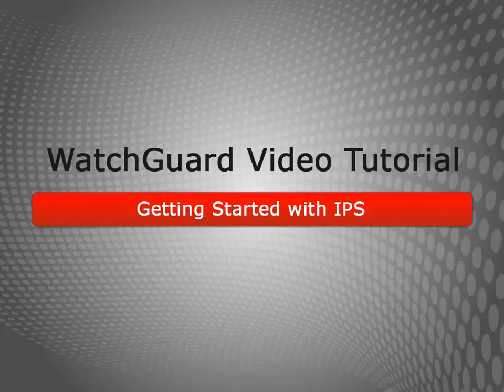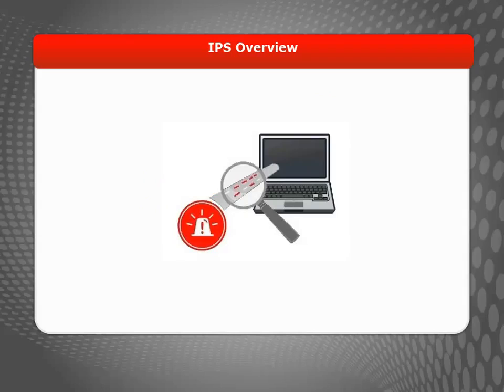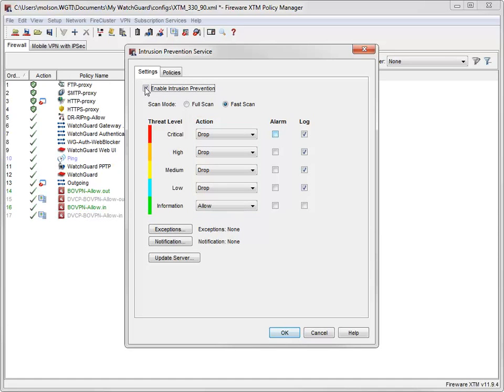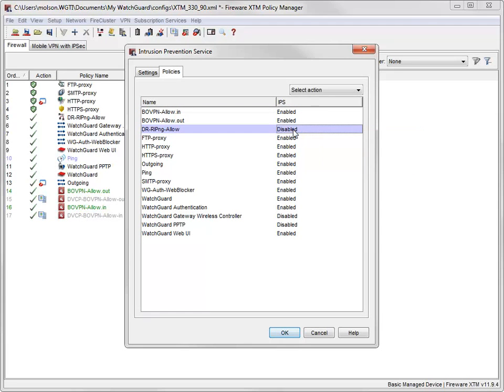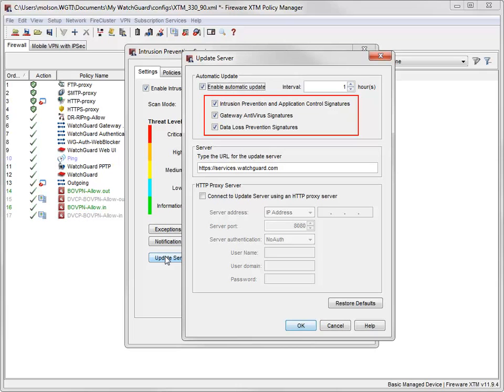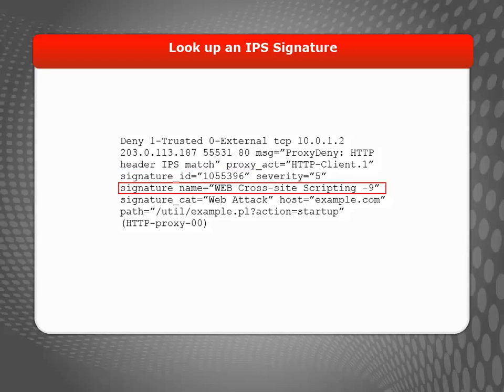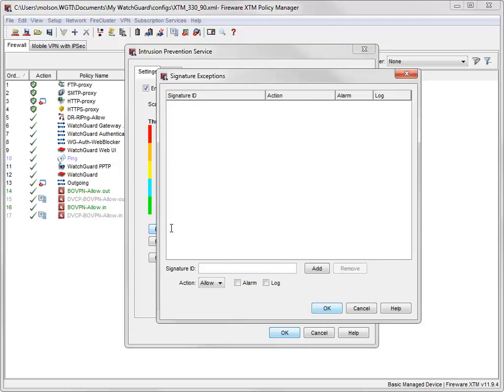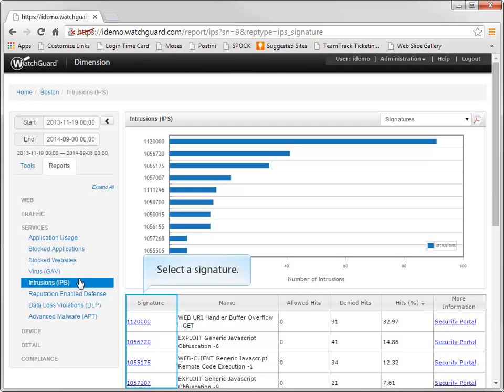WatchGuard - Getting Started with IPS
This video tutorial defines IPS, explains how to set up and use IPS, and shows how IPS and WatchGuard Dimension work together to keep you informed about threats to your network.